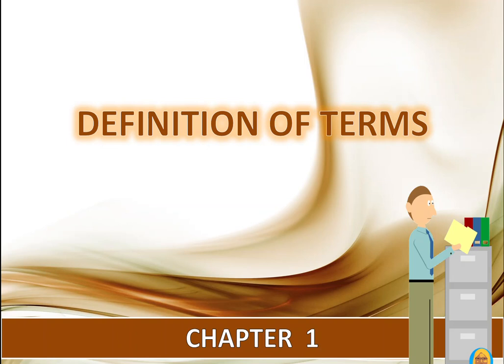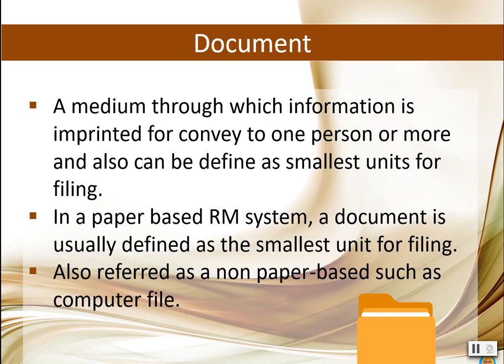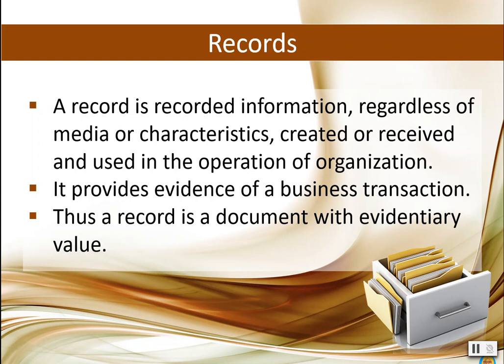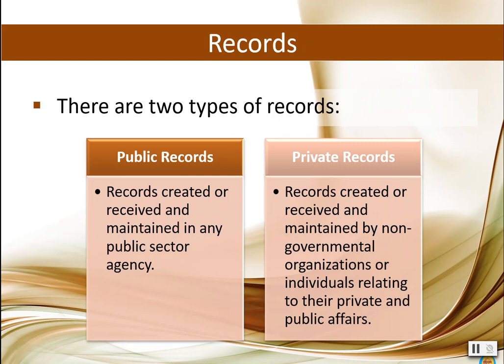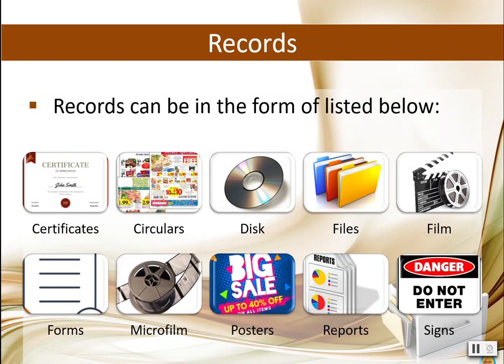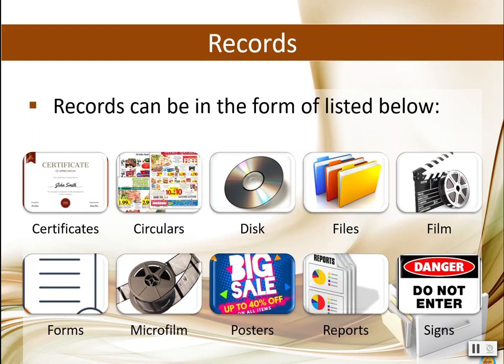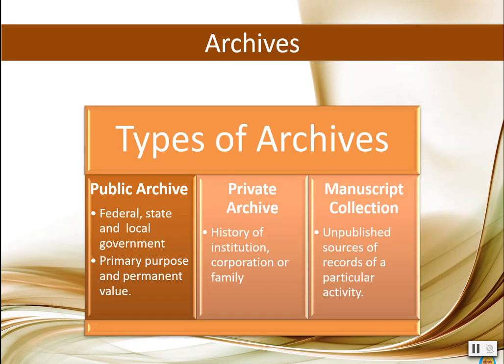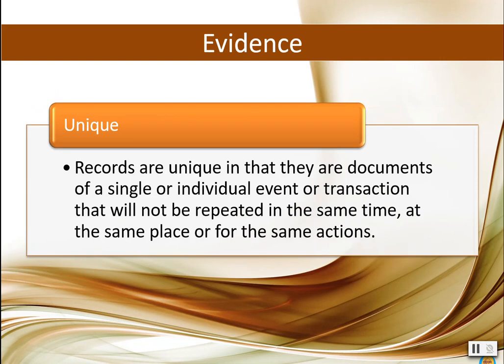Chapter 1 (Definition of Terms)